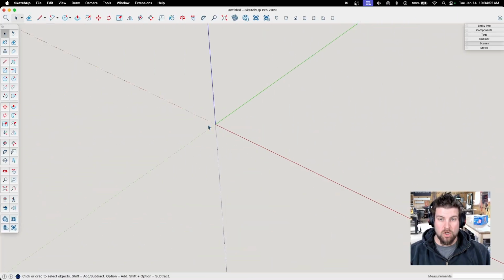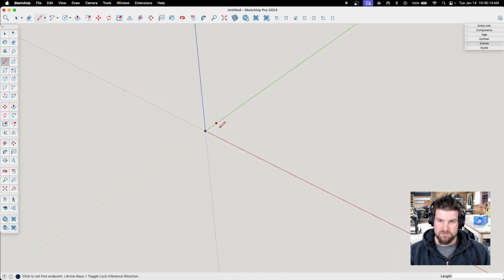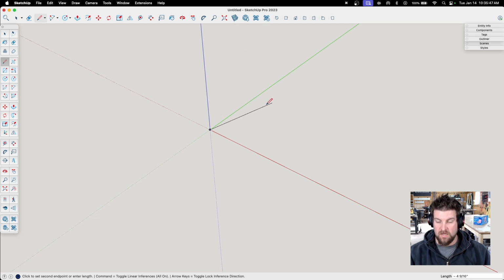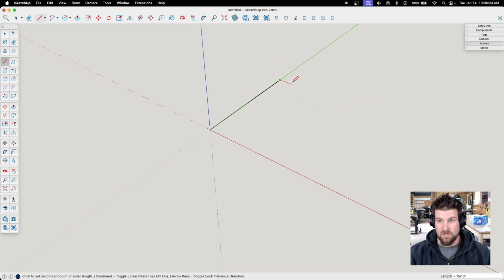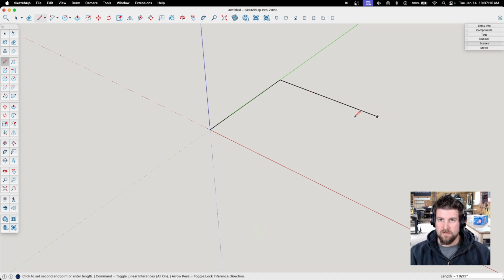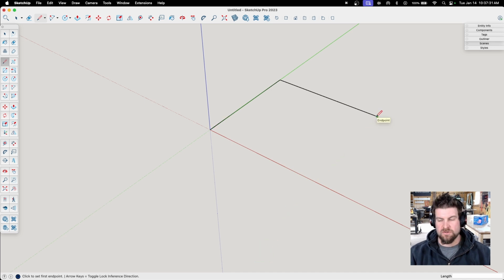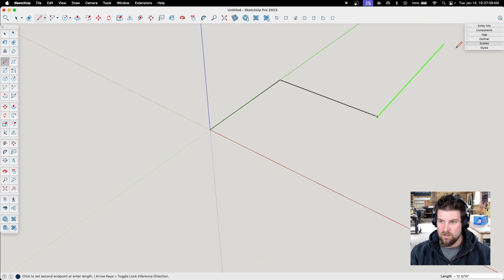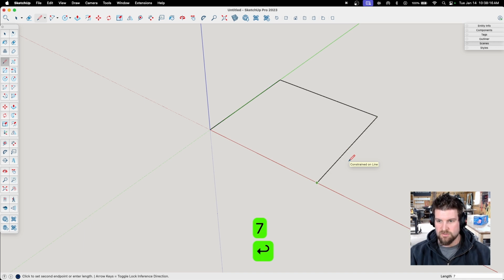Master the Line Tool in SketchUp Today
Learn how to master the Line Tool in SketchUp today with this step-by-step tutorial. Increase your SketchUp skills and create amazing designs!

CODE: CHENEY15

Filming Stuff
Docking Station
iPhone 15 Pro Max
HDMI to HDMI mini
USB C Cables
Hot Shoe
Lav Mic

Tools
Woodpeckers (WP) Saddle T Set
WP Edge Rule
WP inDexable Set
WP Ruler
WP Parallel Guides:
Bora Wall Rack
Lenovo Laptop
Red Ruler (Paoilini)
Pica Pencil
Festool Track Saw
Microjig Matchfit Clamps
3M Respirator
Pink Filters
18 Gauge Brad Nailer
Ultra Quiet Air Compressor
Air Hose
Torch Kit
Tape Measure